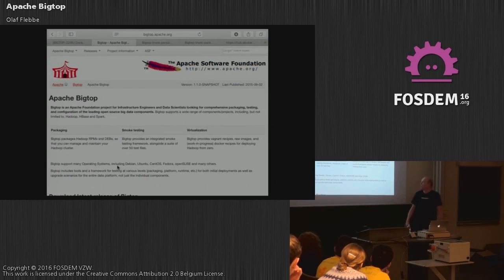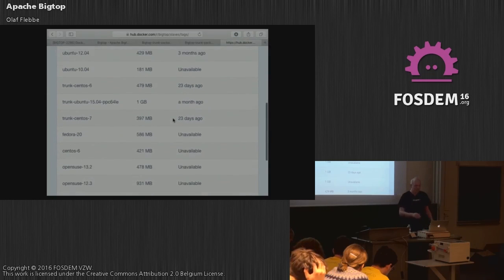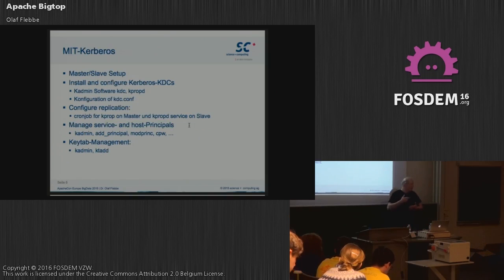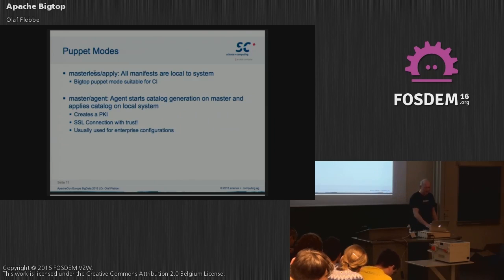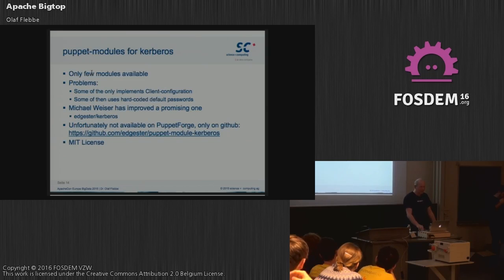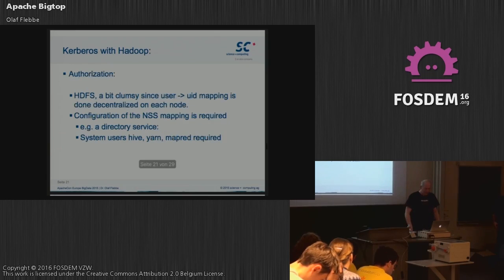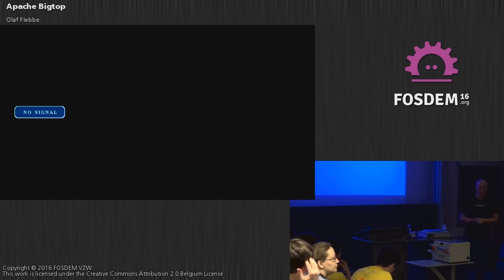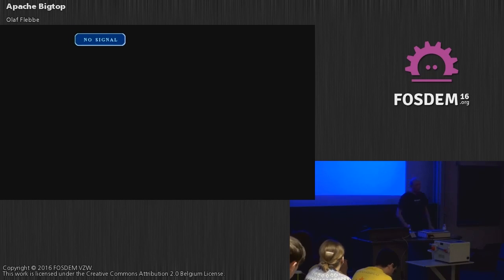FOSDEM 2016 - Aw1126 - Pache Bigt